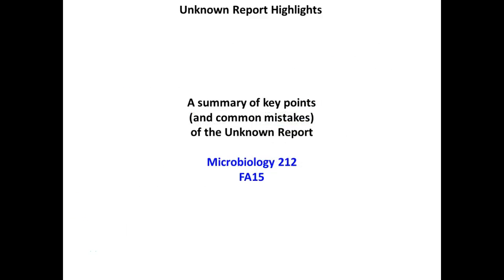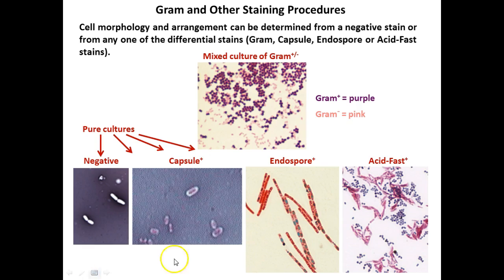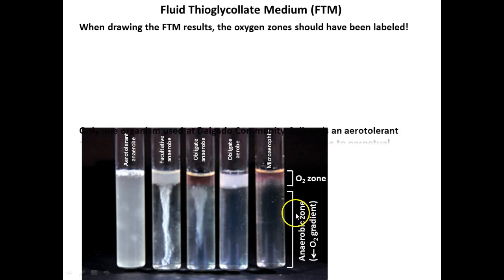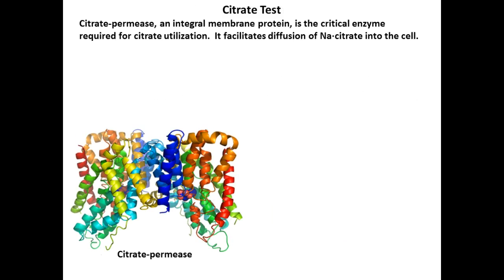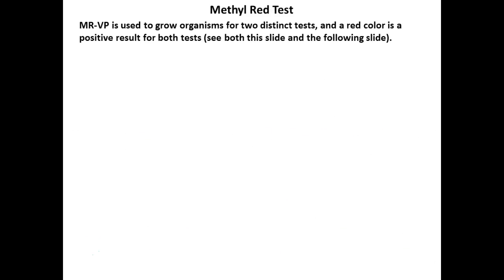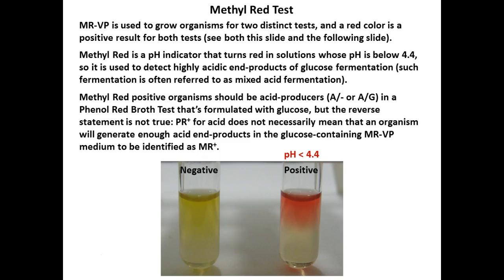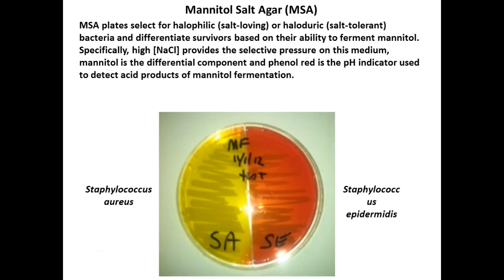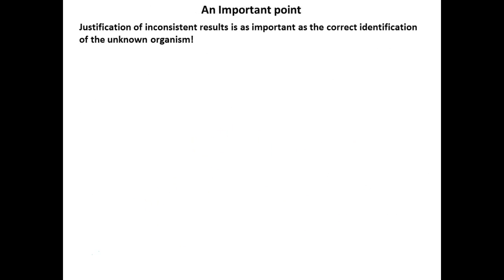Unknown report review